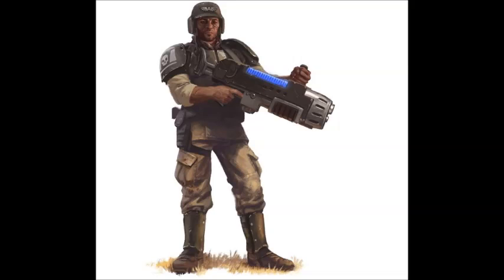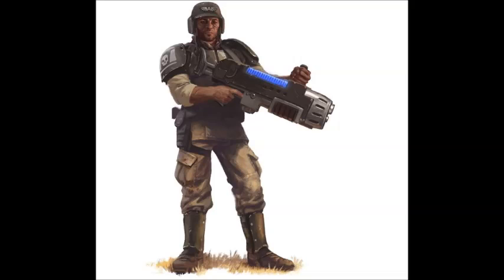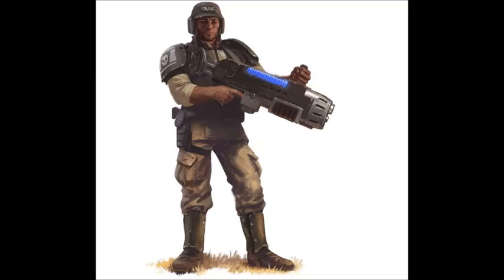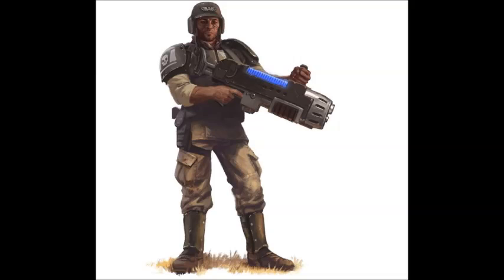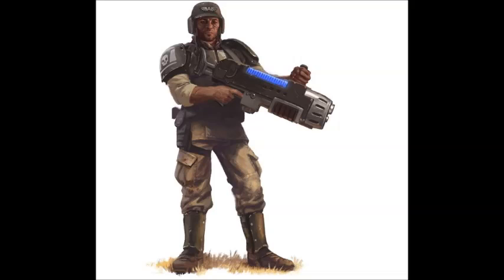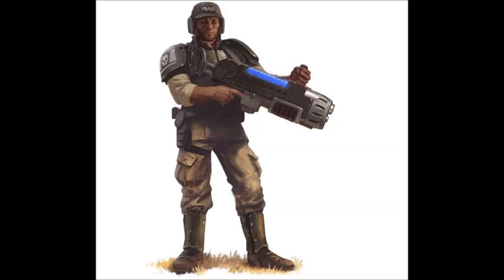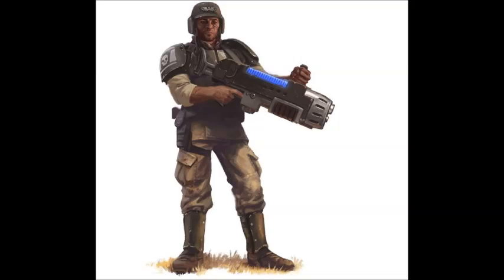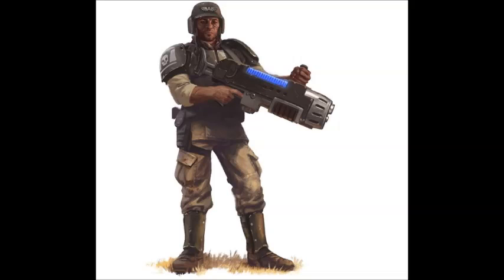Warhammer 40k Basic Tactics: Special Weapon Review - Plasma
If in doubt, add more plasma!